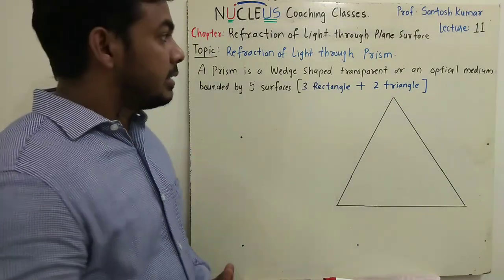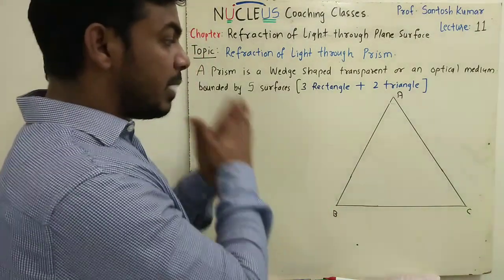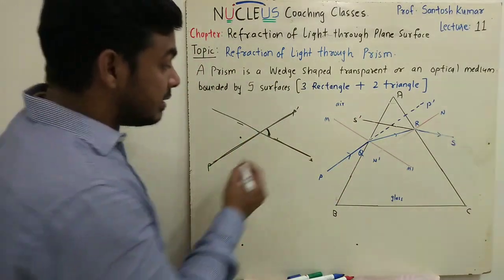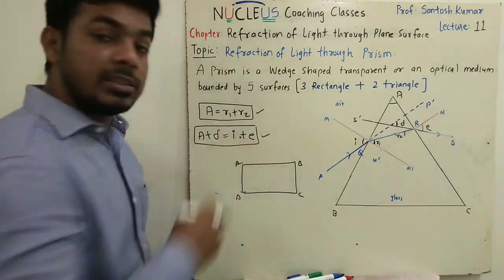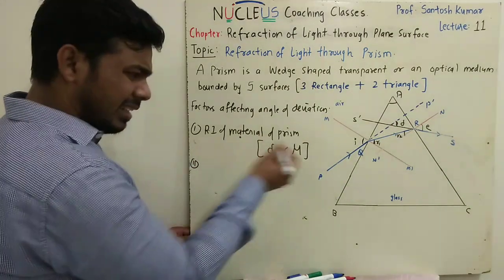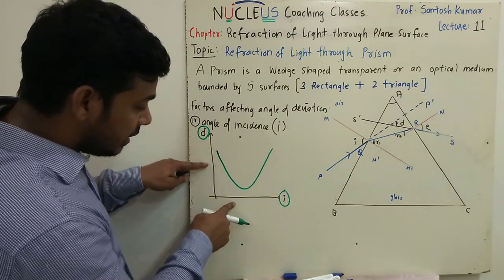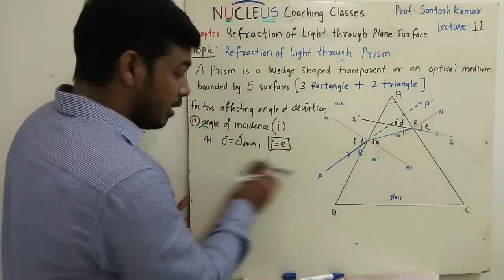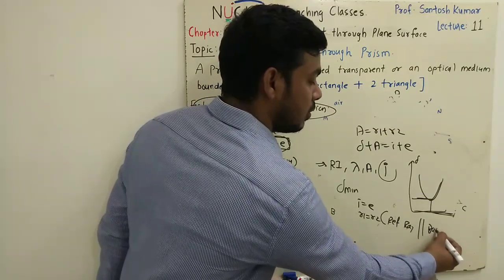Refraction of Light through Plane Surface (Lecture 11 ) ICSE 10, CBSE 10, SSC